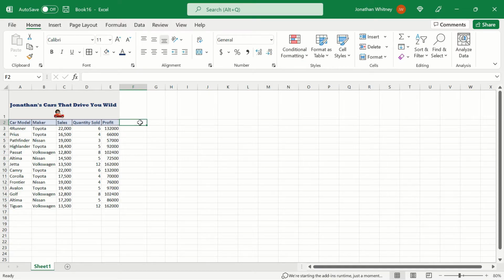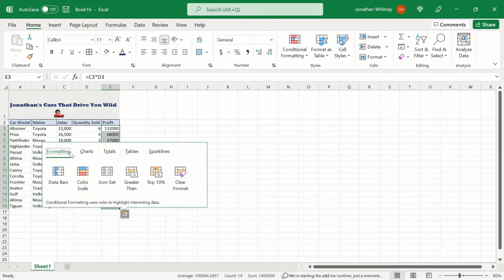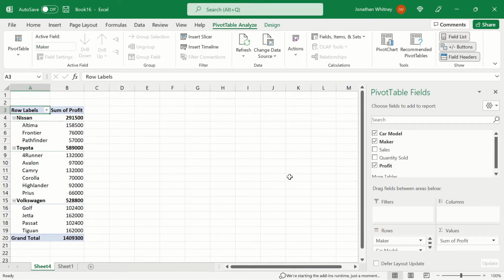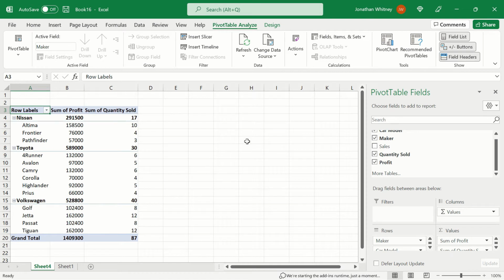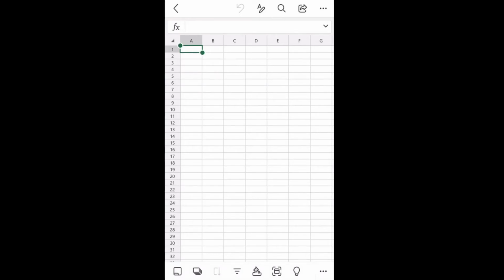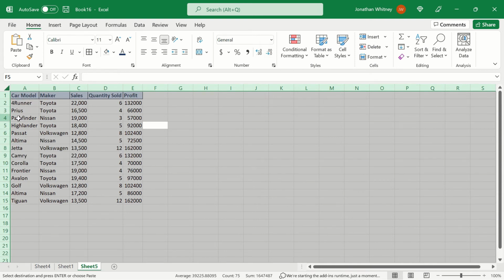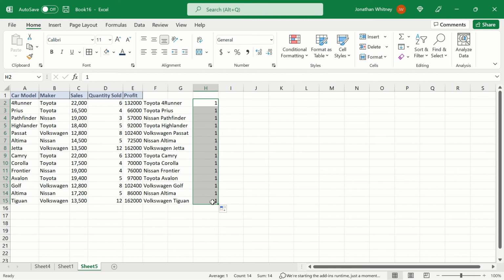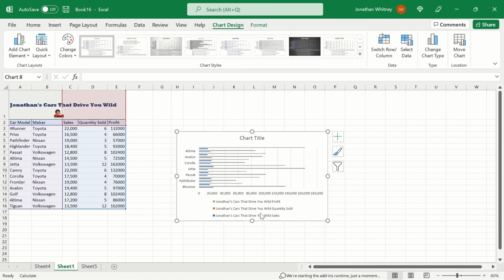Excel Tricks (Look Like a Pro as a Beginner!)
9 tips and tricks that you can use in Excel to get expert level insights from your data! These shortcuts require no knowledge of formulas, pivot tables or charts! We'll explore the features in Excel that can save you time and help you get more done in a worksheet!